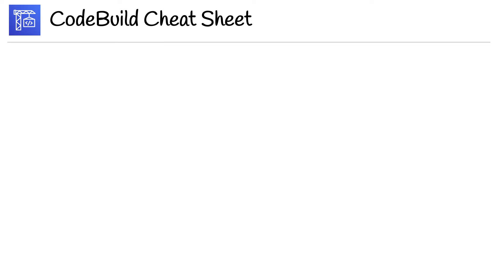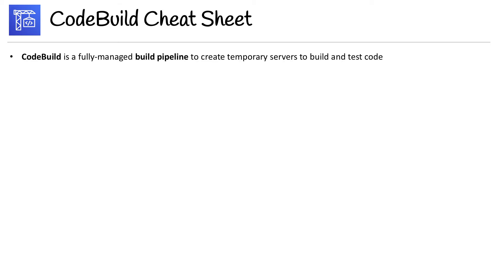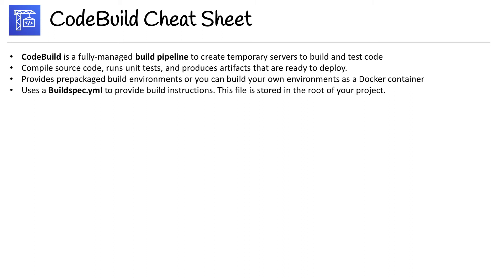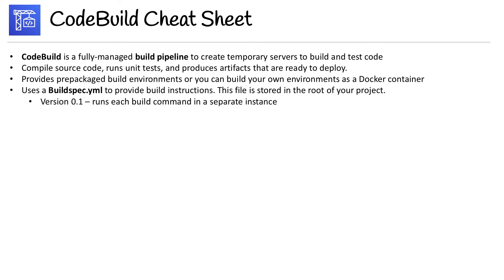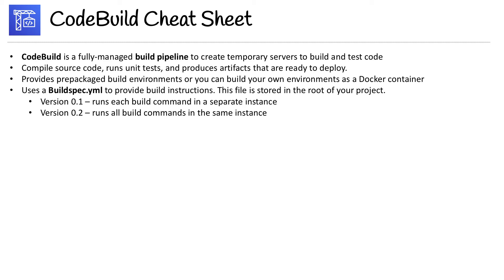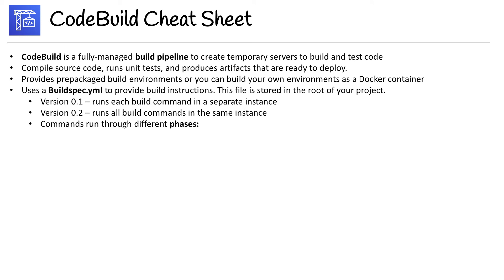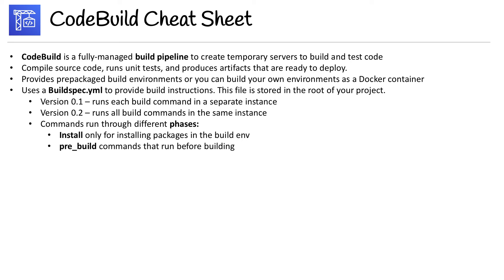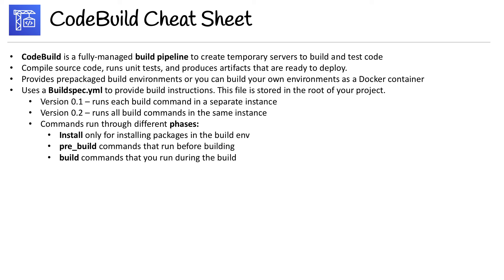CodeBuild — Cheat Sheet